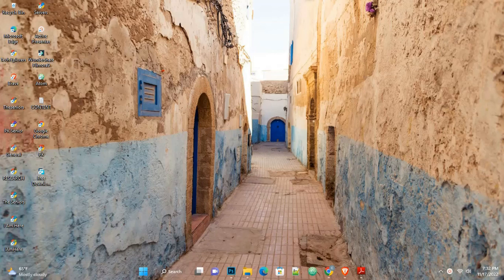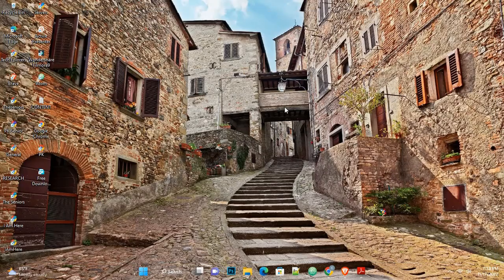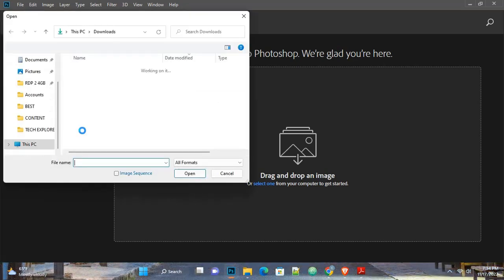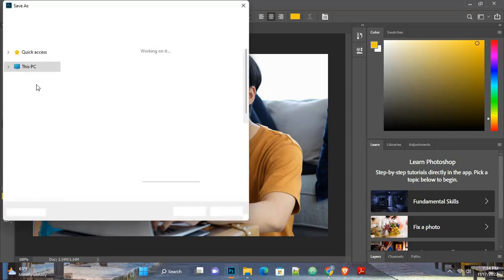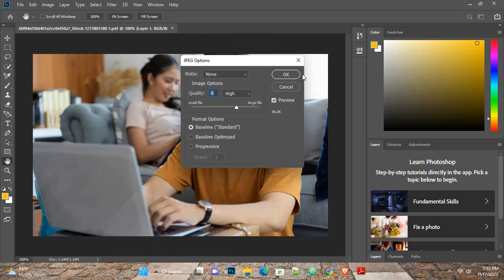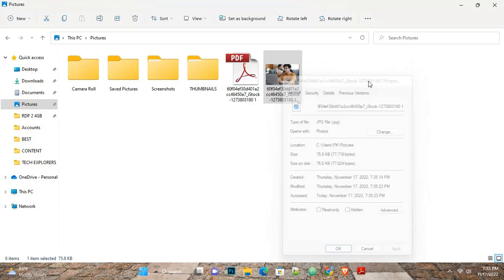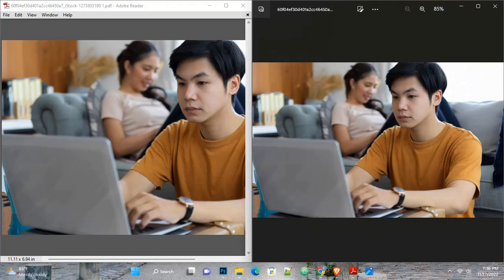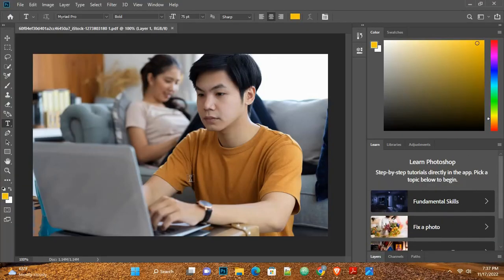How To Convert Pdf To JPG Easily | Free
Convert Pdf To JPG/Image Easily

Are you wondering how to convert PDF files to JPG on Mac OR Windows PC? This video will guide you through the process of converting your PDF files to JPG for free and easy. All you need to  do is to install photoshop editor and i will guide you on how to go about it. Its an easy process so you don't have to be afraid of it.

pdf to jpg,how to convert pdf to jpg free
convert pdf to jpg
how to convert pdf to jpg
pdf to jpg converter
how to convert pdf to image
how to convert pdf to jpeg
how to convert jpg to pdf
how to convert pdf to jpg image
pdf to jpg convert tricks
convert jpg to pdf
convert pdf to jpeg
convert image to pdf
convert jpg to pdf free
how to convert pdf
convert images to pdf in windows 11
convert pdf to jpg in windows 11
how to convert pdf to jpg in windows 11
pdf
pdf to jpg
how to convert pdf to jpg free
pdf
convert pdf to jpg windows 10
how to convert pdf to jpg in mobile
change pdf to jpg
pdf to jpg free
pdf to jpeg
jpg to pdf
how to change pdf to jpg
convert pdf to jpg mac
pdf to image
how to
image to pdf
how to convert pdf to jpg online
how to convert pdf to jpg in android
pdf to jpg free software
pdf conversion to jpg
how to convert pdf to jpg windows 10
convert pdf to jpg online
windows 11